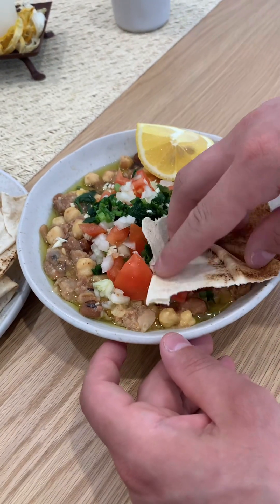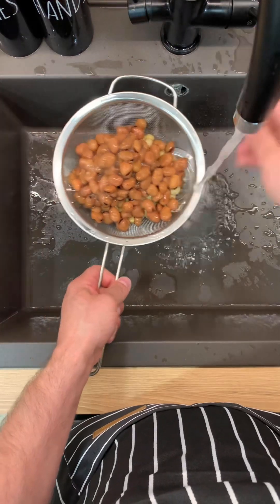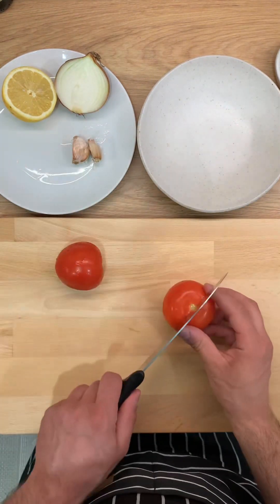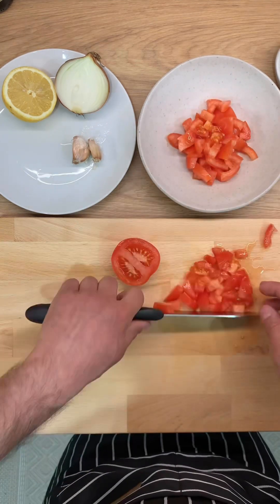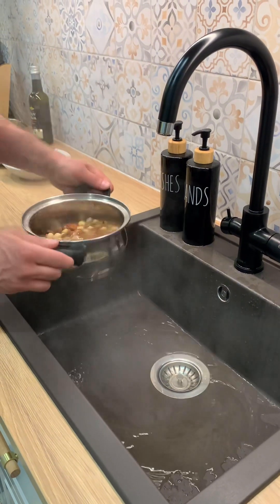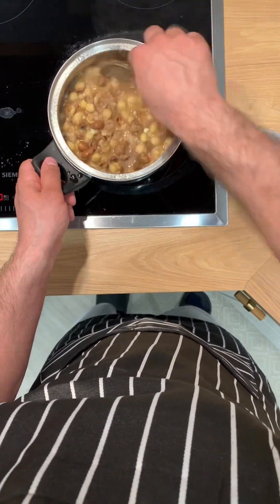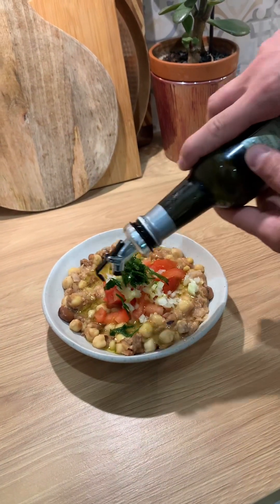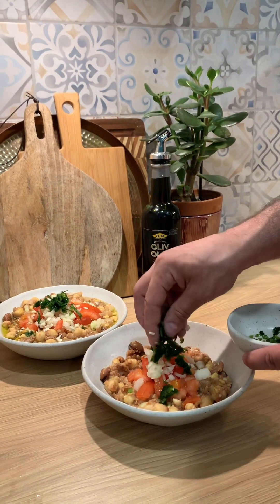Authentic Lebanese Foul (Ful) 🇱🇧 a healthy vegetarian breakfast 🥗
Cooking time 15/20 minutes, Serves two persons 🍽️

Ingredients;

1. 250 grams of chickpeas and 250 gram of kidney beans 🫘
2. Two tomatoes 🍅 half onions 🧅 two cloves of garlic 🧄 half lemon juice 🍋 parsley 🌿
3. Salt to taste 🧂
4. Olive oil 🫒

Cooking process; 👩🏼‍🍳

1. Takeout the beans from the can and wash it under the water,

2. Take a pot and fill it half with water and cook the beans with salt to taste,

3. While the beans are cooking chop all the ingredients,

4. After 10/15 minutes check the beans if it’s cooked through,

5. When it’s cooked take away most of the water and put it back on the stove in low heat,

6. Smash the beans roughly with a spoon,

7. Then put half of lemon juice and the chopped garlic and mix it well. At this point add extra salt if needed,

8. Now transfer the beans into bowl and top it with the chopped tomatoes, onions, parsley and olive oil,

9. Serve it warm with Arabic bread,

10. You can have boiled eggs, olive or cucumber pickles, extra tomato and onion slices on the side.